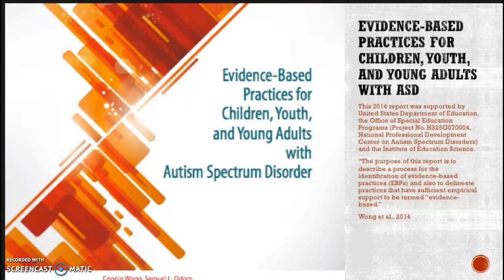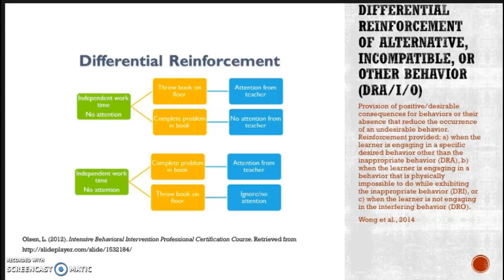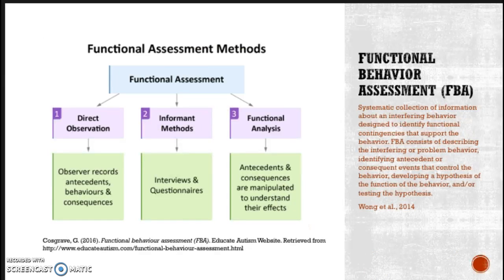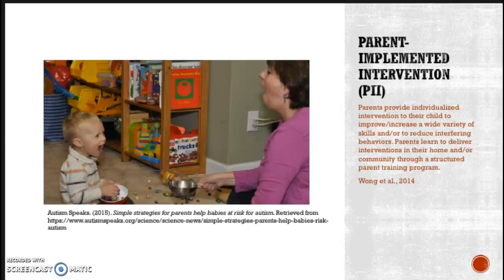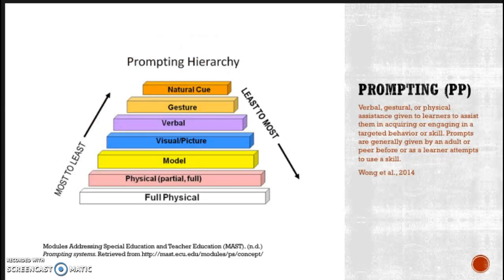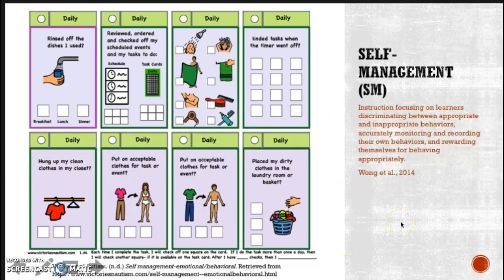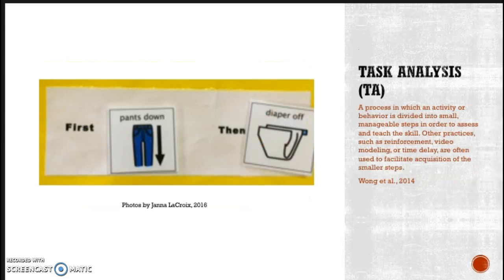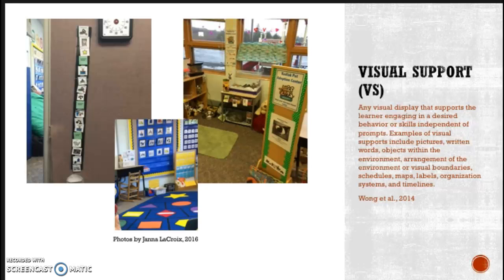27 Evidence-based Practices for Autism Spectrum Disorder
ASD Toddler Initiative. (n.d). Naturalistic intervention.

Autism love to know. (2016). Modeling.

Autism Speaks. (2015). Simple strategies for parents help babies at risk for autism.

Autism Speaks. (2016). Pivotal response treatment.

Cosgrave, G. (2016). Functional behaviour assessment (FBA). Educate Autism Website.

Costa, A. (2013). Interventions for Autism: Peer-Mediated Instruction.

Deal with Autistm Forum. (2016). Behavior, therapy, and medication.

Leger, N. (2016). Adventures in the autism transitional classroom.

Maitland, A. [iAm Education]. (2012, June 14). ASD Peer Mediated-Supports - Structured Play Setting Between Peer and Student[Video file].

Modules Addressing Special Education and Teacher Education (MAST). (n.d.) Prompting systems.

Odom, S. L., Thompson, J. L., Hedges, S., Boyd, B. A., Dykstra, J. R., Duda, M. A.. . Bord, A. (2015). Technology-aided interventions and instruction for adolescents with autism spectrum disorder. Journal of Autism and Developmental Disorders, 45(12), 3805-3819. doi:10.1007/s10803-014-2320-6

Olsen, L. (2012). Intensive Behavioral Intervention Professional Certification Course.

Pyramid Educational Consultants. (n.d.). Small PECS communication book.

Ramey, K. (2013). The advantage of new technology for education.

Reeve, C. (n.d.). Antecedent-based intervention.

Reeve, C. (n.d.) Applying the research: exercise as an evidence-based practice for reducing challenging behavior and increasing engagement.

Regional Autism Advisory Council of Southwest Ohio (RAAC-SWO) RAAC Training Committee. (2011). The basics of autism spectrum disorders training series.

Tobbii Dynavox. (n.d.). Autism spectrum disorder (ASD) and social interaction.

Victories n’ Autism. (n.d.) Self management-emotional/behavioral.